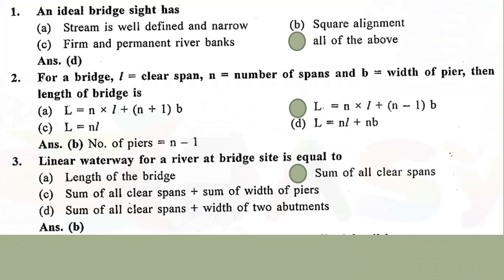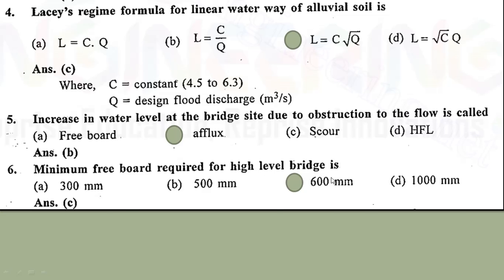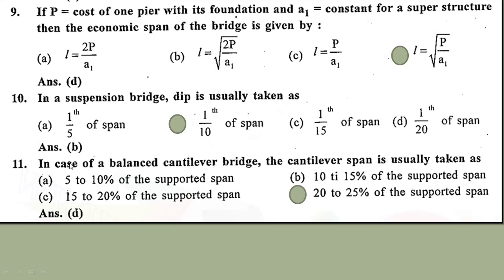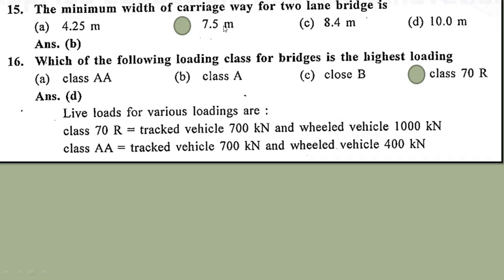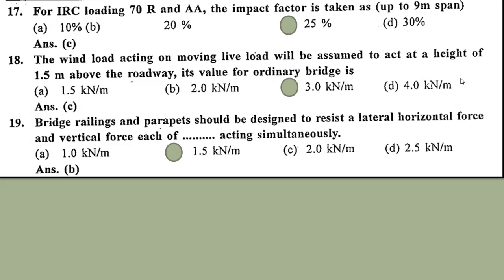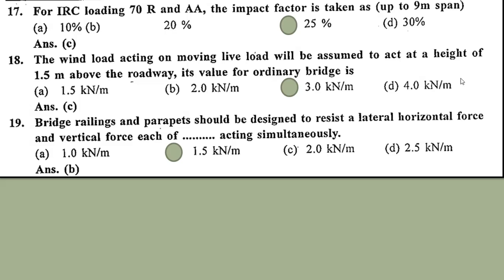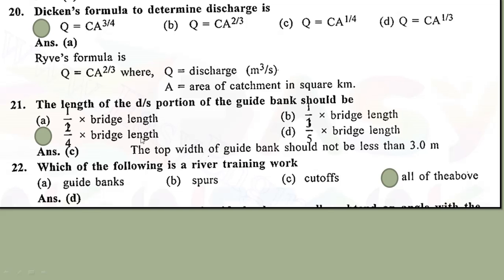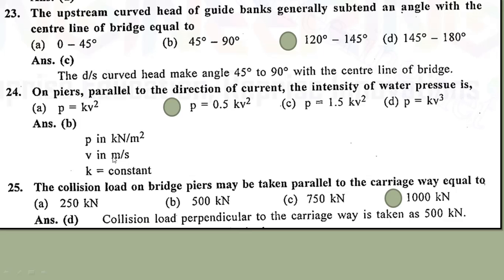Audio Video Session | BRIDGE ENGINEERING MCQ | Useful for all University Exams and Competitive Exams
Hi Friends,

Audio Video Session   BRIDGE ENGINEERING MCQ